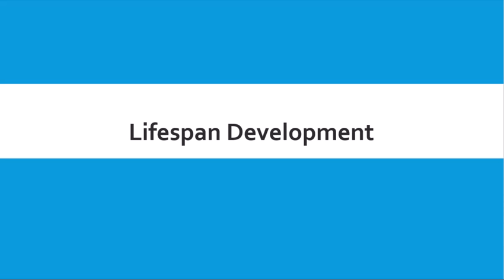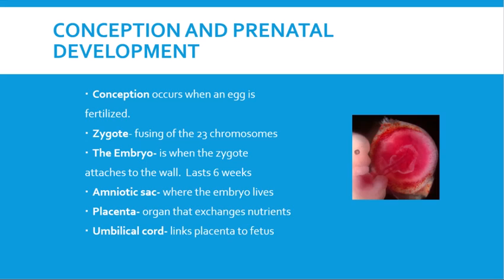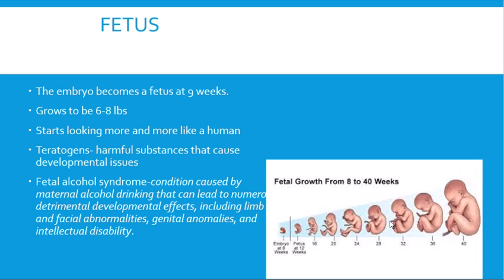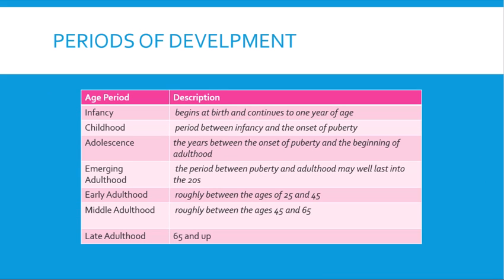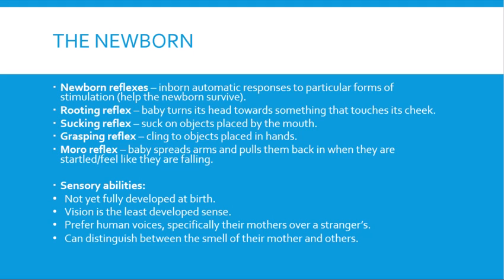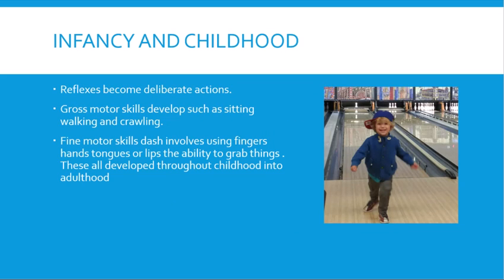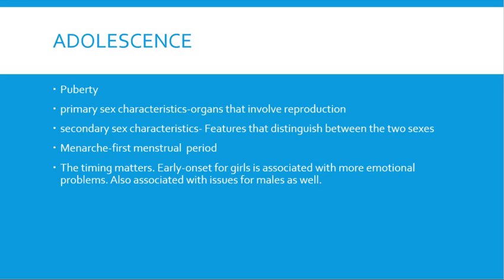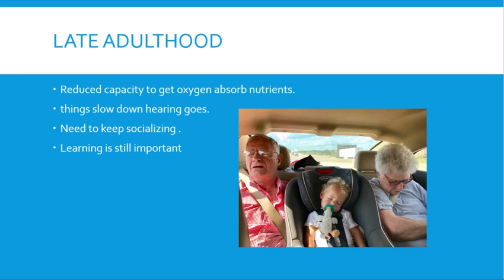Lifespan Development part 1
Intro to lifespan development